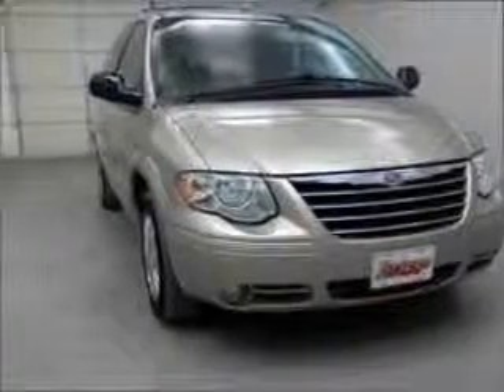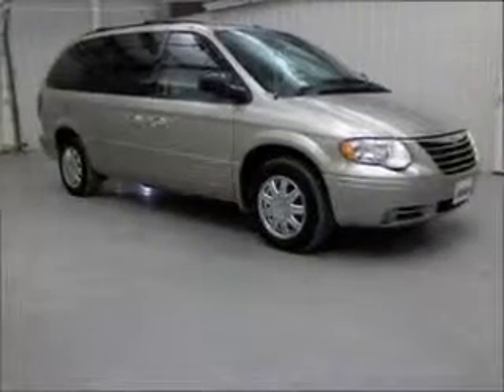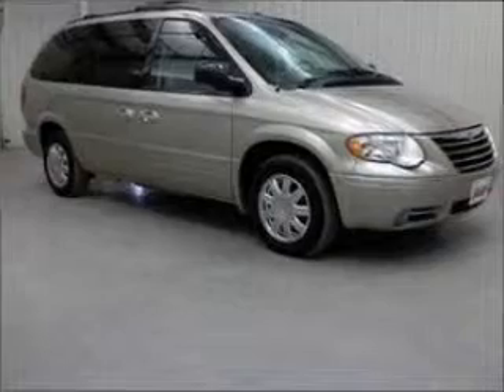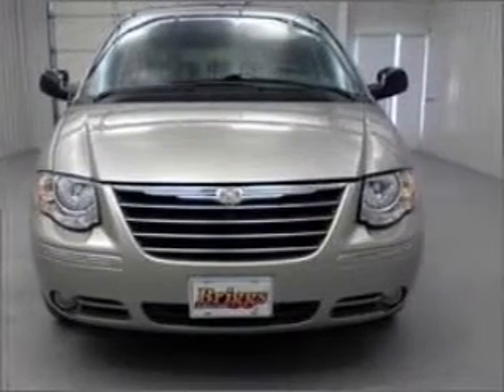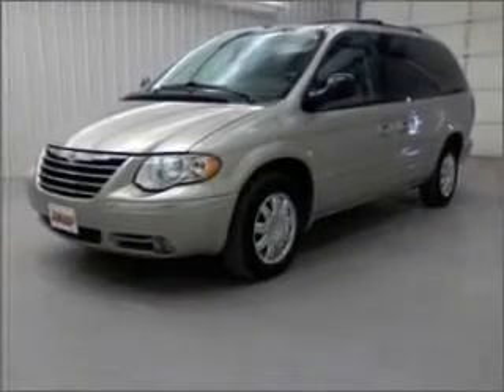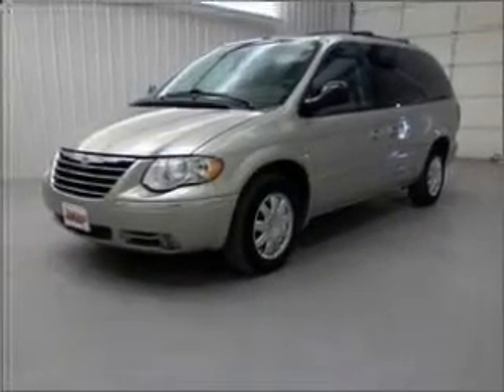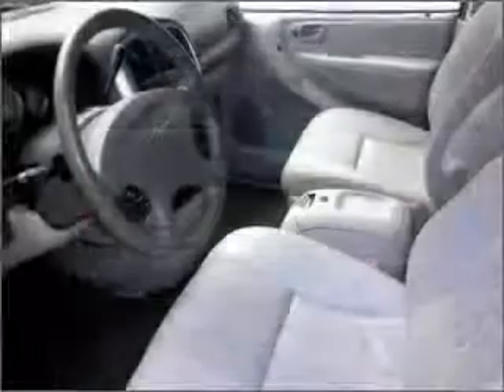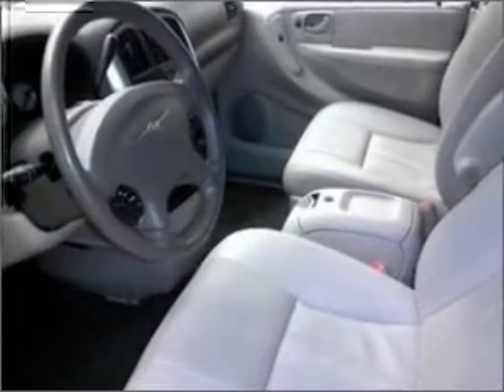2007 Chrysler Town & Country - Manhattan KS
Year: 2007
Make: Chrysler
Model: Town & Country
Trim: Touring
Engine: 3.8 liter 6 cylinder 12 valve
Transmission: 4-Speed Automatic
Color: Beige
Mileage: 35072
Address:
2312 Stagg Hill Road